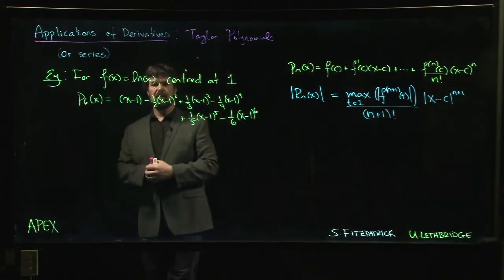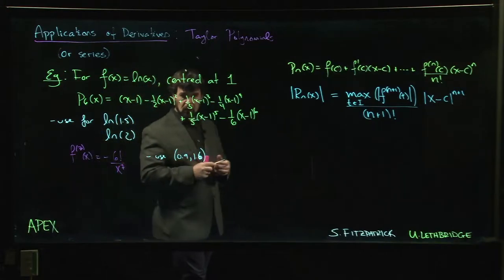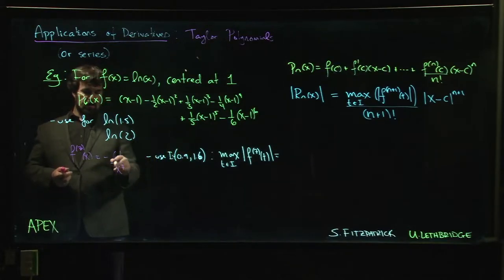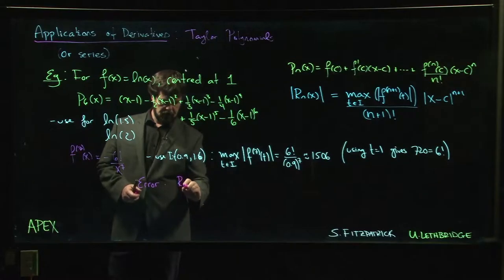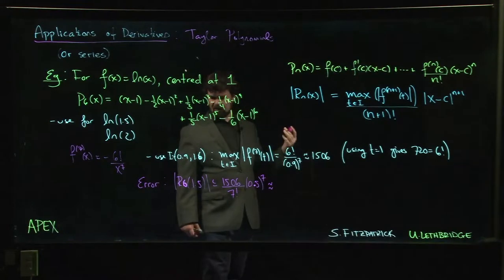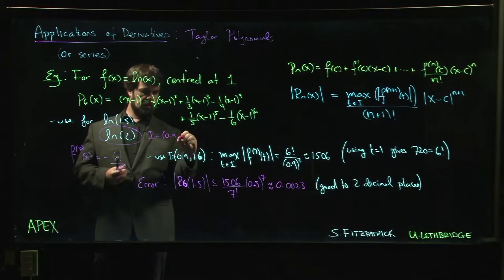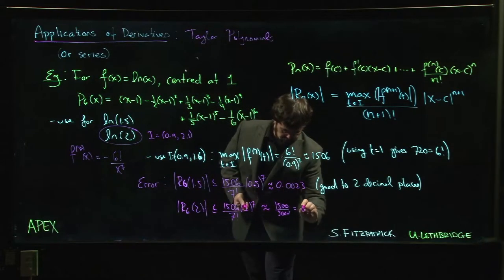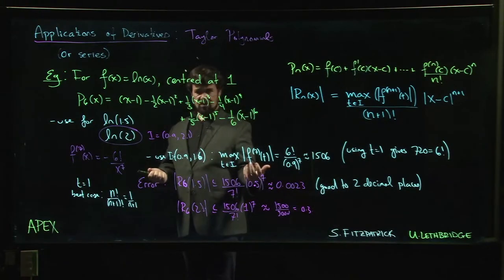Derivative Applications: Taylor polynomials - 08. Error Estimate Example